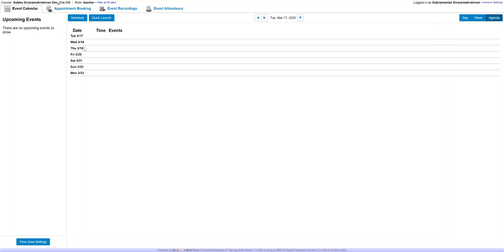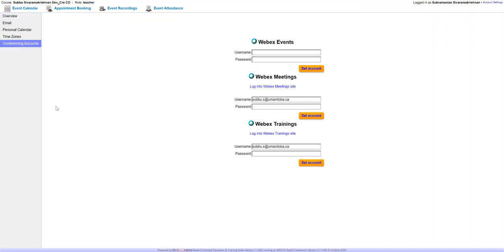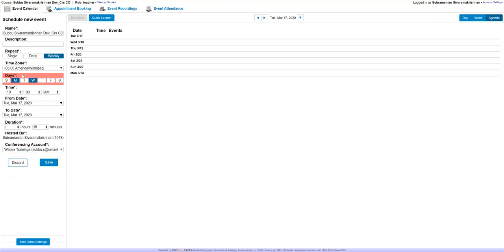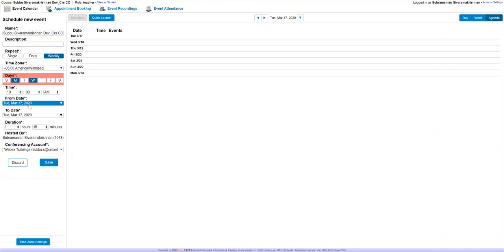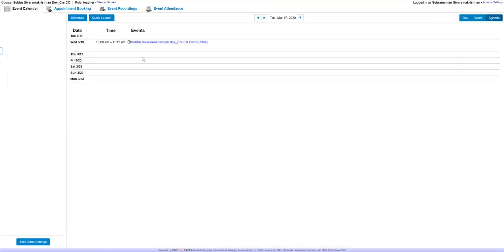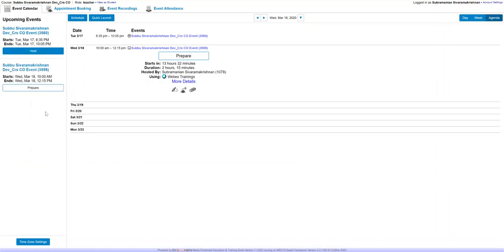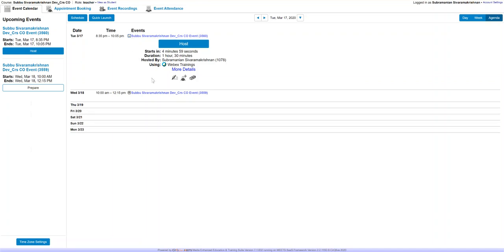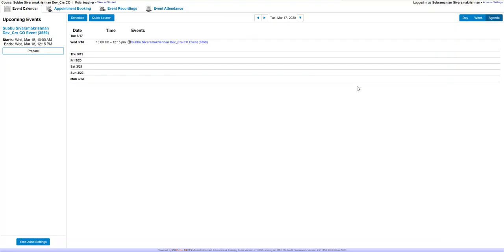Scheduling your Webex classes